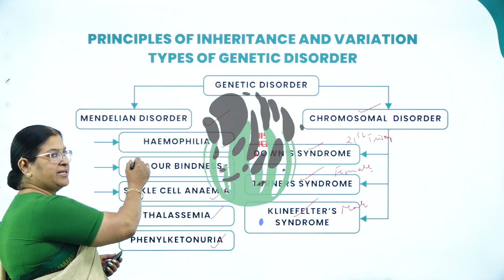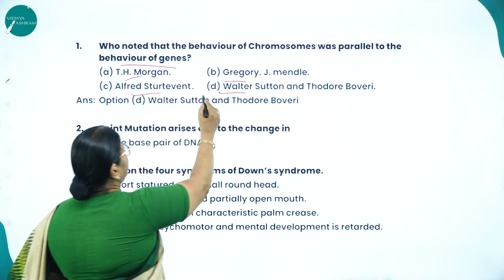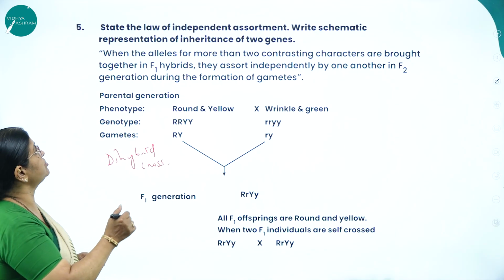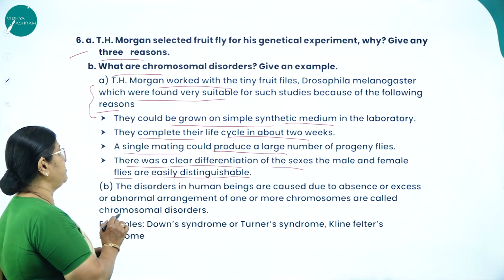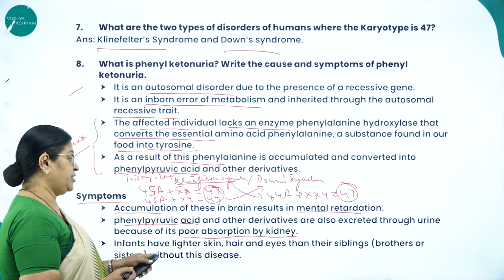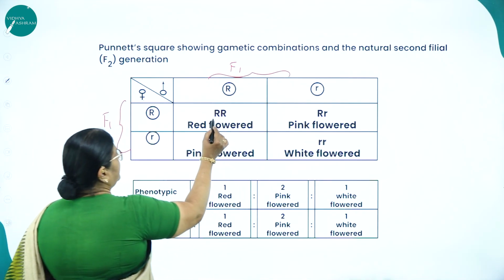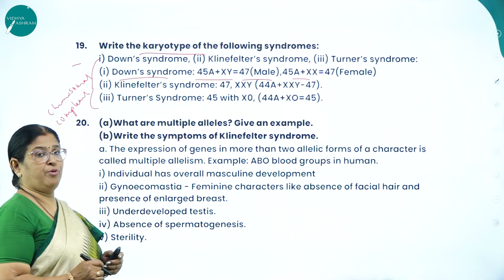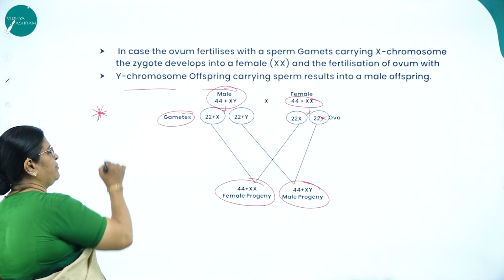DAY 103 | BIOLOGY | II PUC | PRINCIPLES OF INHERITANCE AND VARIATION | REVISION | L1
Class : II PUC
Stream : SCIENCE
Subject : BIOLOGY
Chapter Name :  PRINCIPLES OF INHERITANCE AND VARIATION
Lecture : 1